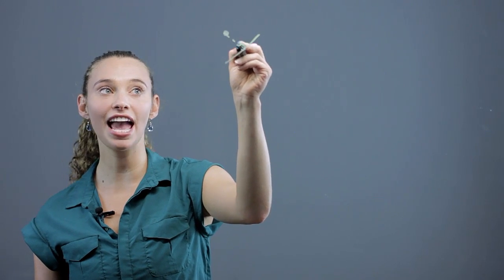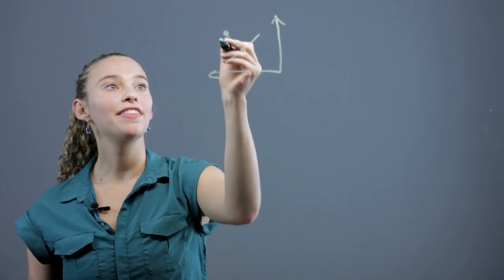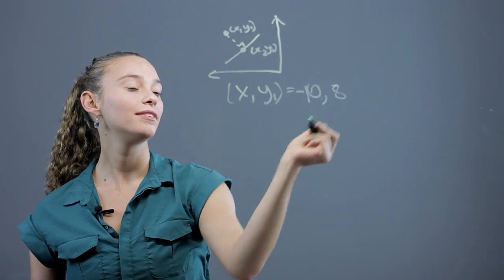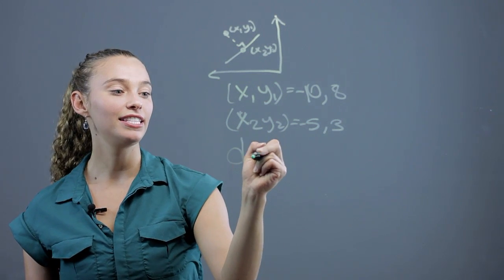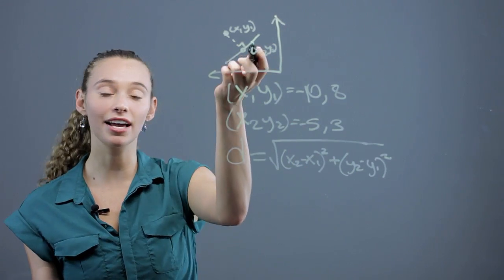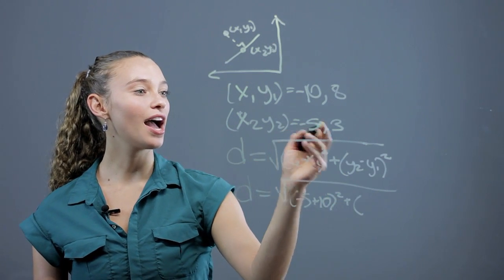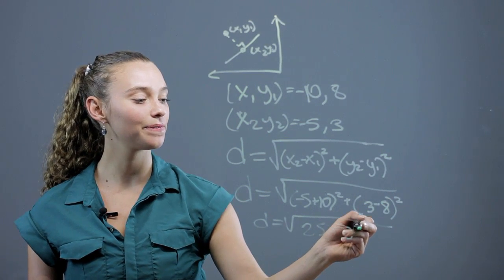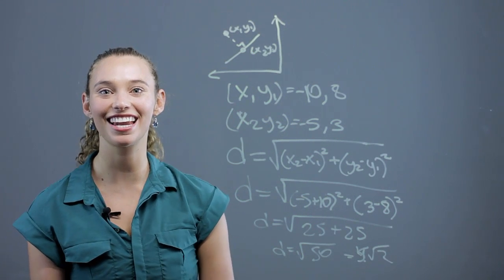How to Learn Perpendiculars & Distance in Geometry : Math Questions & Answers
Learning perpendiculars and distance in geometry will make other types of math problems a lot easier. Learn perpendiculars and distance in geometry with help from a professional private tutor in this free video clip.